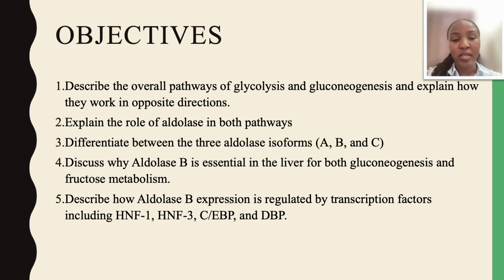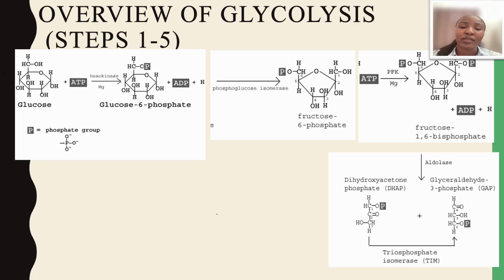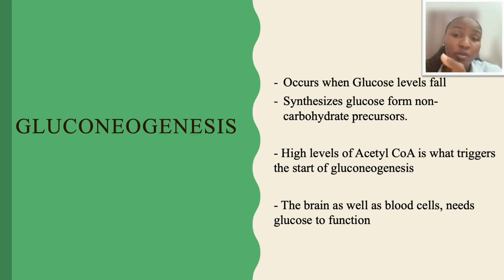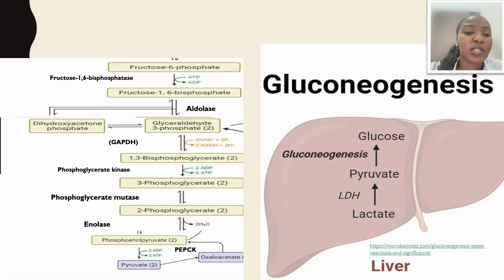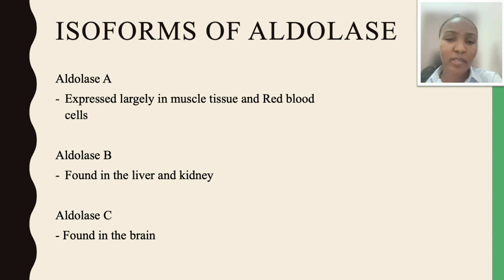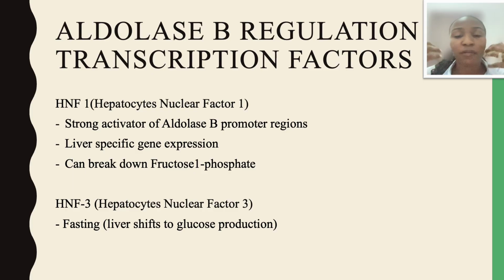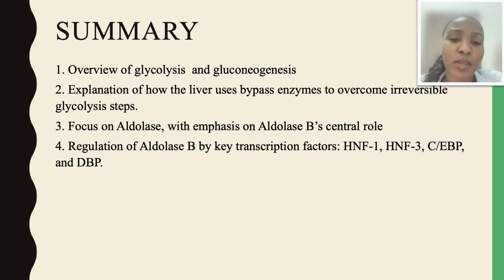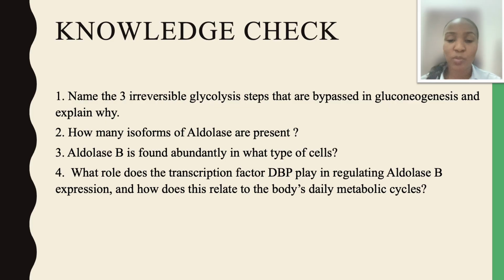Overview of Glycolysis and Gbuconeogensis (emphasis on Aldolase B)